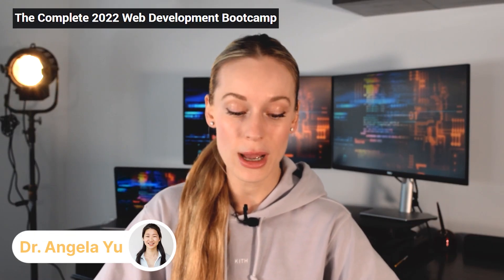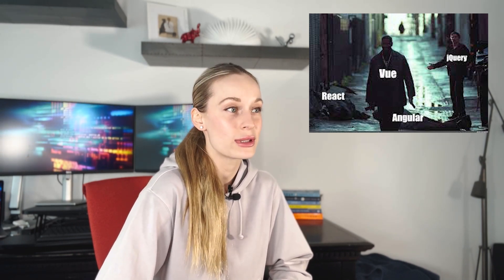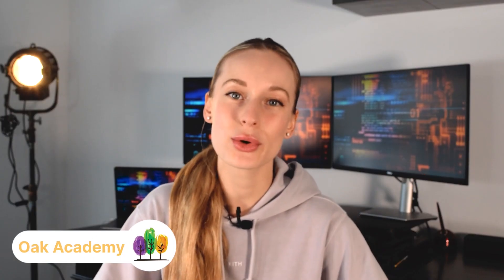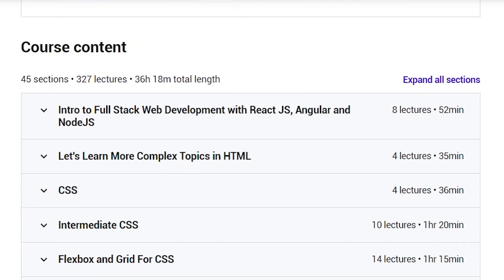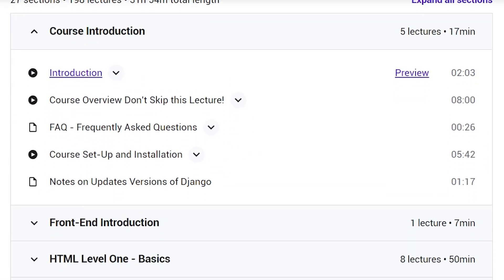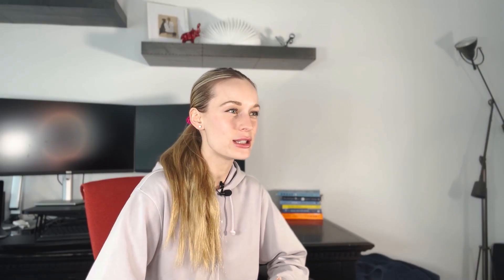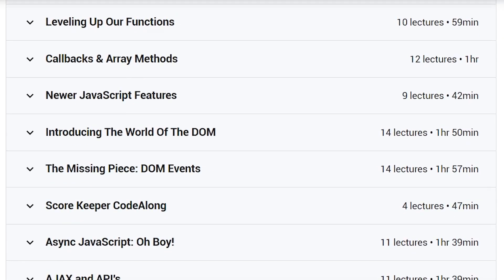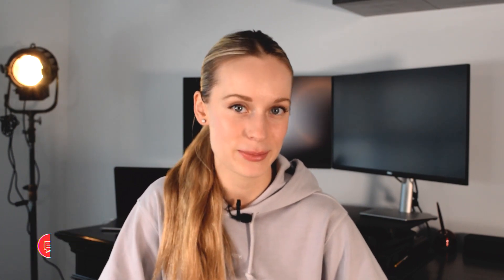The Best Courses to Help you Become a Full-Stack Developer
Hi friends! Today I am sharing with you some of the best courses to help you become a full-stack developer.  I hope you enjoy!